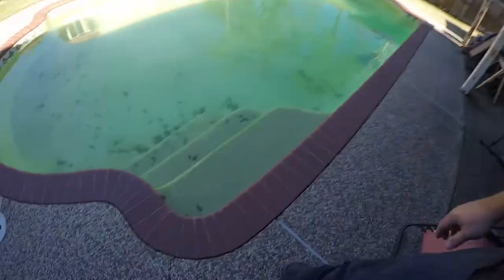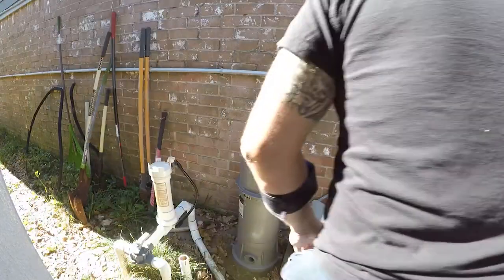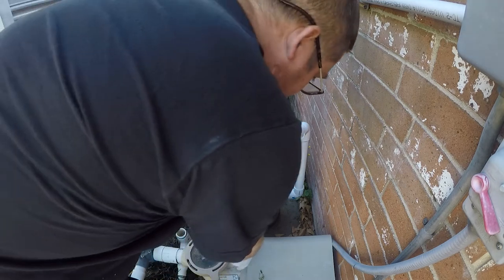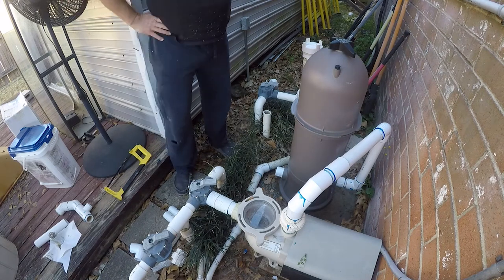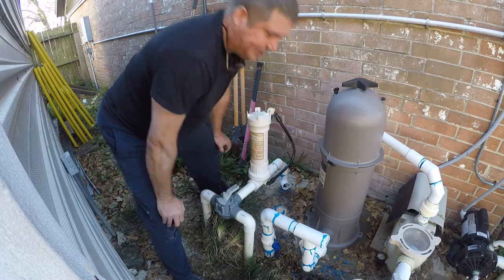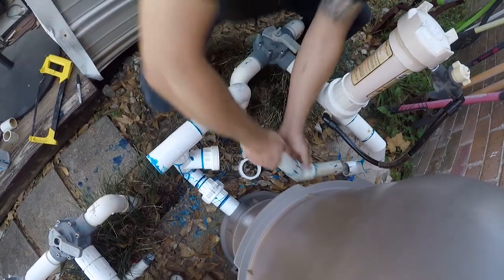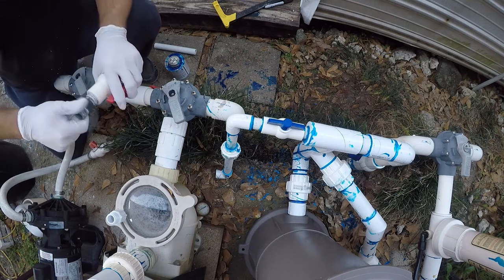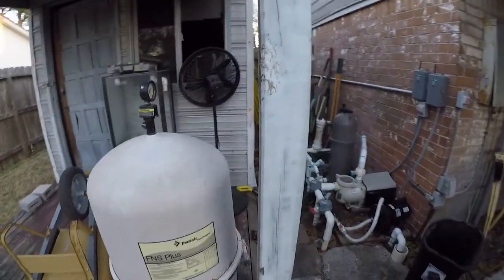Long: Replacing a DE Pool Filter with a Cartridge Pool Filter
I've had it with the blasted DE filter.  It broke - *AGAIN*.  3rd time in 5 years.  Grid trouble, again.  It's not abused and certainly not overpumped with a 1 HP pool pump.

This video shows the process of removing it and installing a Hayward Cartridge filter.

This is the filter that was installed: